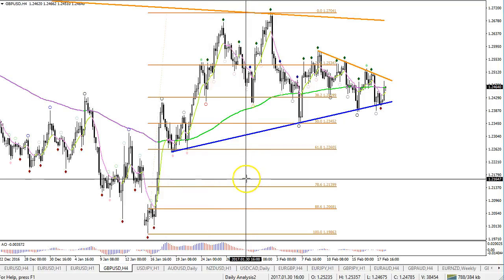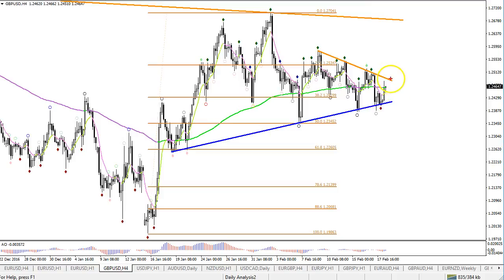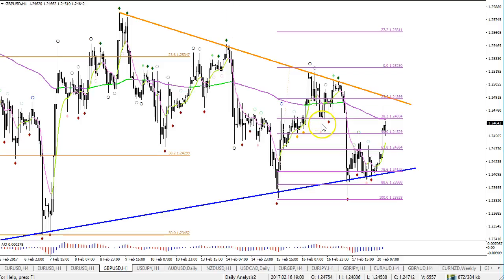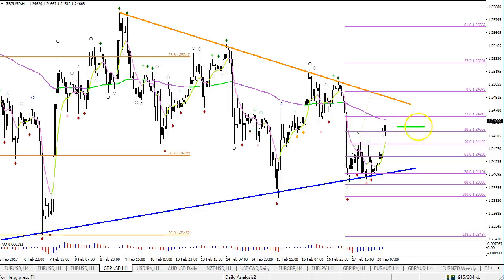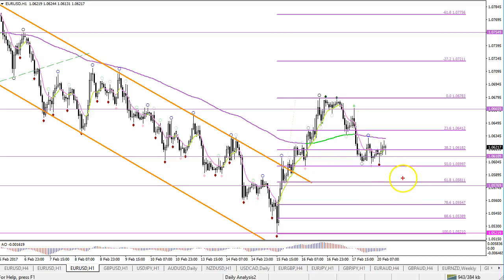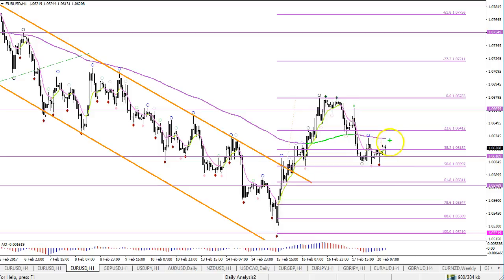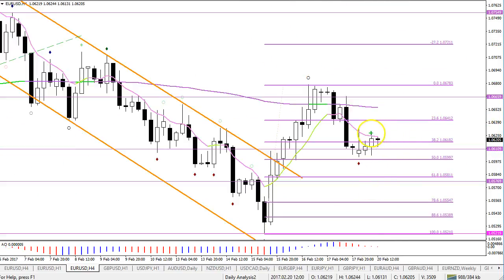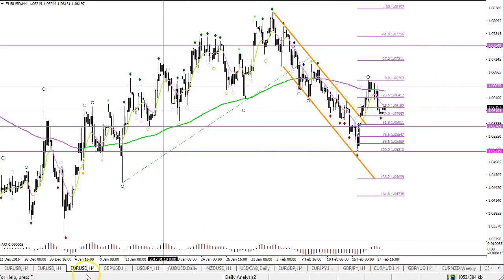EU & GU Analysis for Live Daily 20 Feb 2017